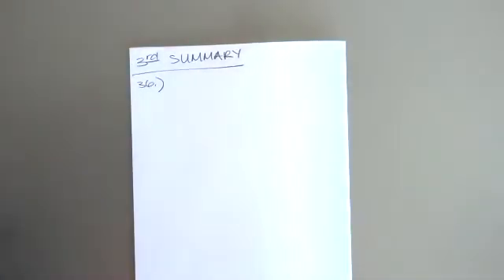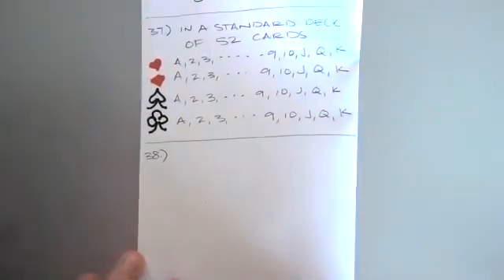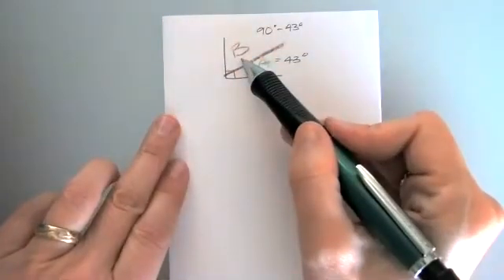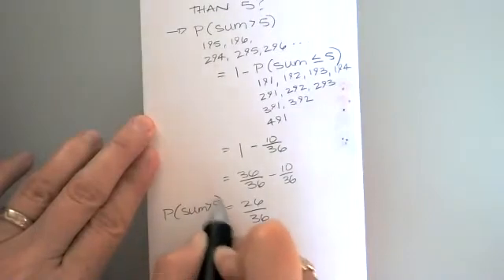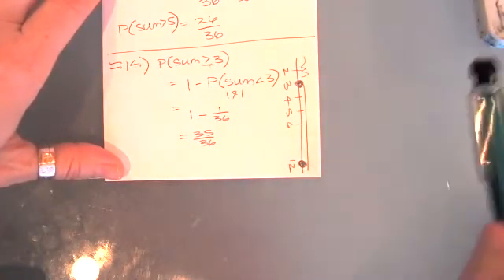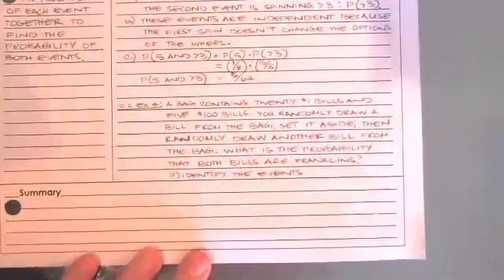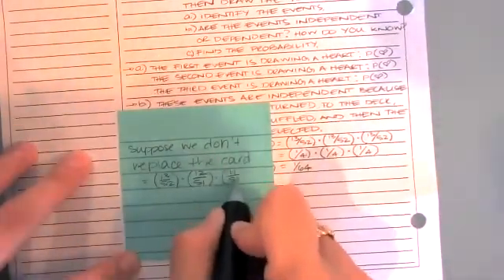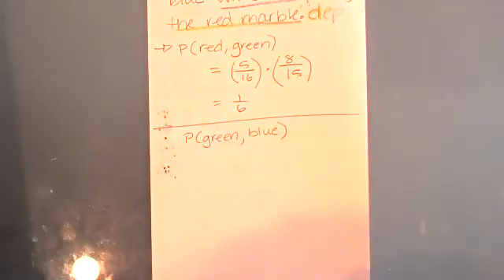Probability Summary, HMWK ?s (#14), The Probability of Independent and Dependent Events Notes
Alg 2: Probability